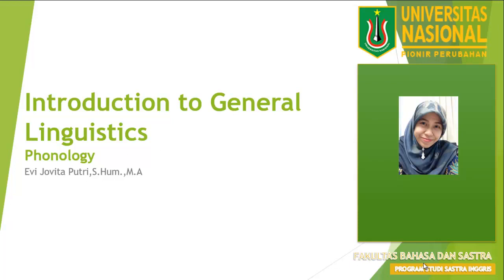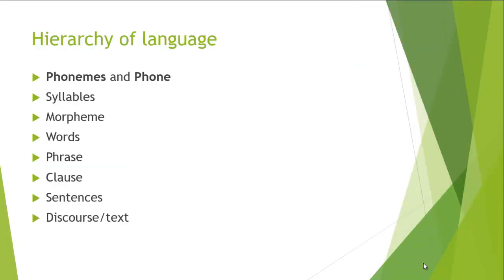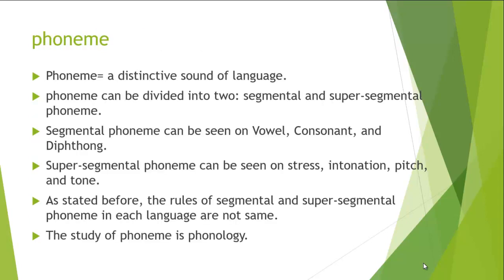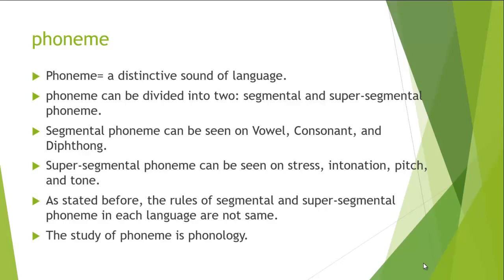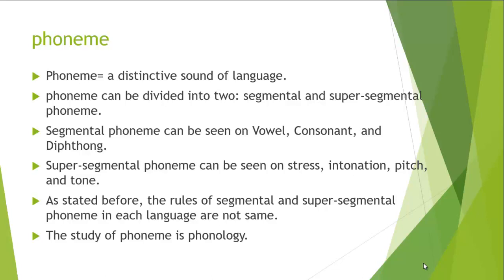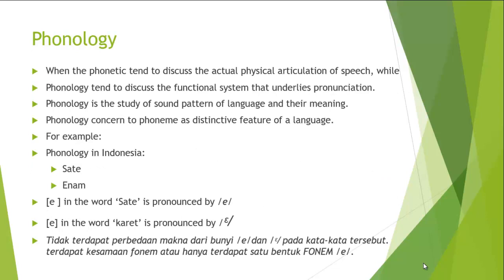Introduction to general linguistics - Phonology - Kuliah Online Sastra Inggris UNAS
Video ini merupakan pengantar untuk salah satu cabang keilmuan  Linguistic yang berkenaan dengan bunyi bahasa, Phonology/ Fonologi.

Fonologi merupakan kajian yang fokus pada bunyi bahasa sebagai identitas pembeda dalam suatu bahasa.

Disini, kita tidak lagi berbicara mengenai bagaimana bunyi bahasa itu di produksi, melainkan bagaimana makna/ peran/ fungsi bunyi bahasa dalam suatu bahasa.

Adapun sumber dari pembuatan konten ini adalah:
1. Verhar, JWM. 1996. Azaz-azaz Lingusitik. Yogyakarta: Gadjah Mada University Press.
2. Chaer, Abdul. 2009. Fonologi Bahasa Indonesia. Jakarta: Rineka Cipta.

Semoga perkuliahan bisa dipahami dengan baik.
Selamat belajar.